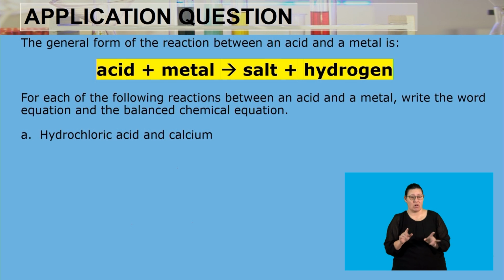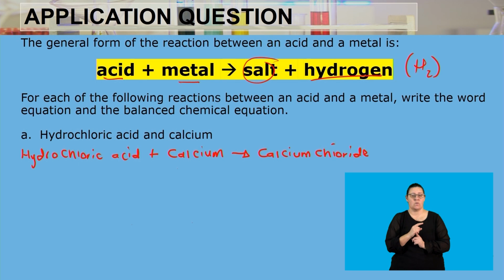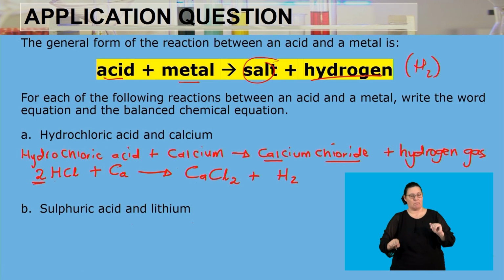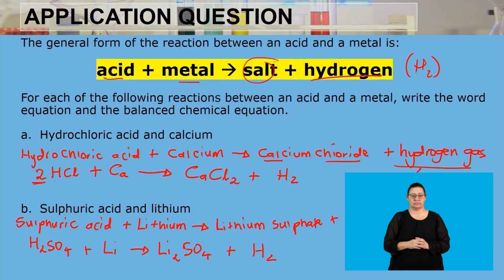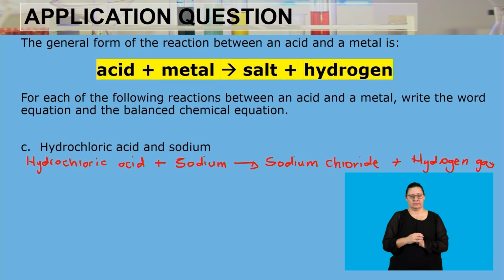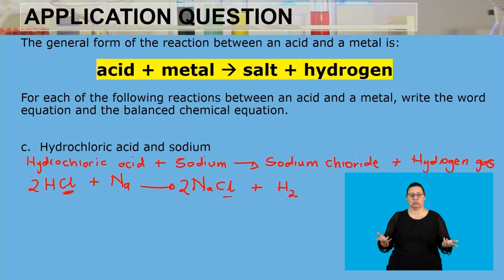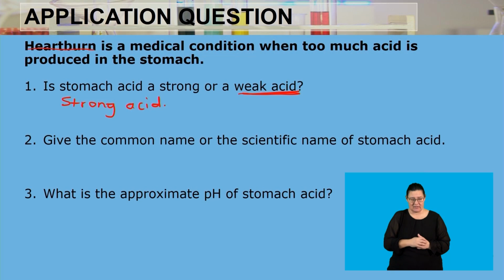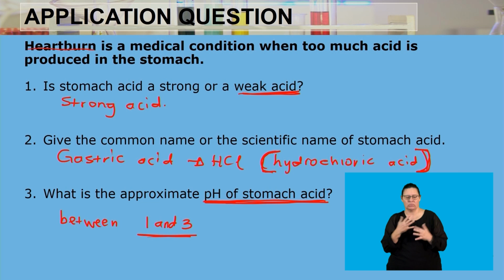Physical Sciences Grade 9 Acids Reacting with Carbohydrates Video 2 Segment 2